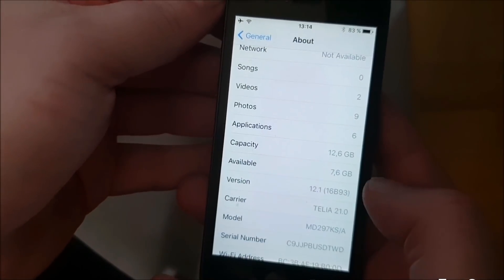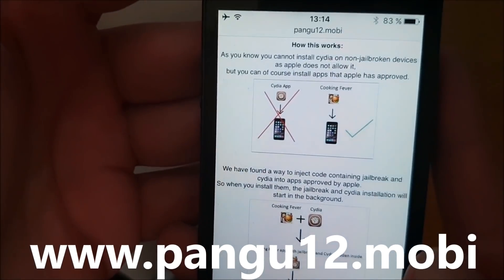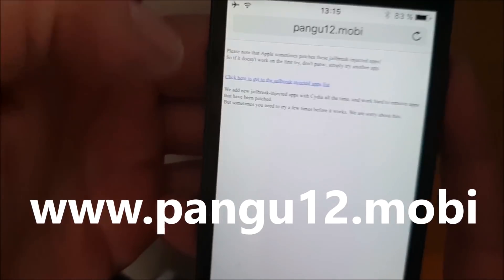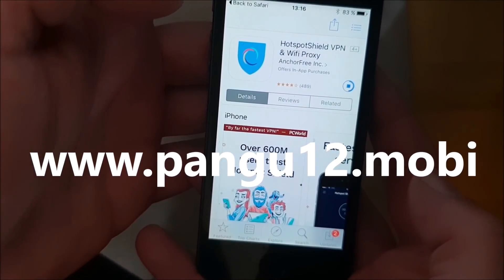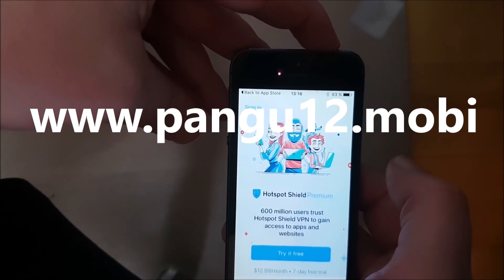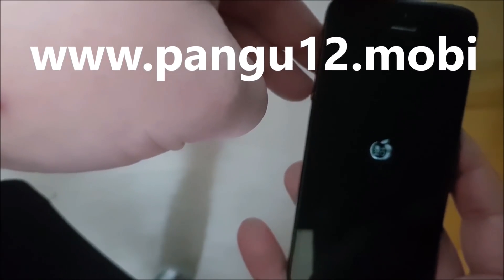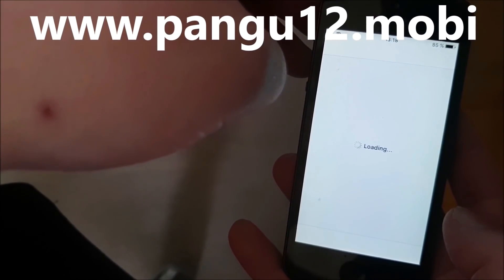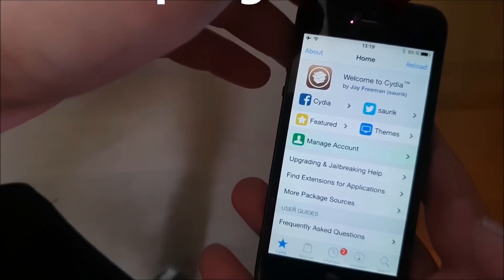[NEW] iOS 12.1.2 Jailbreak - How to jailbreak iPhone - Jailbreak iOS 12.1.2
iOS 12.1.2 Jailbreak - How to jailbreak iPhone - Jailbreak iOS 12.1.2

It is truly said that Apple has changed the history of mankind. It has redefined the meaning of electronic gadgets like phone and tab and added a new dimension to communication between people. The Apple App store offers a variety of apps to make your experience better. However, at the same time, it also restricts the users in a number of ways. That is where the need for jailbreaking arises.

There are a number of ios 12.1.2 jailbreak solutions available in the market today such as dev code extraction, UDID registration and untethered and semi-tethered iOS jailbreak. If you are wondering how to jailbreak ios 12.1.2  follow the steps below:

• Visit site from video tutorial
• Follow instruction given on your screen

Alternatively, you can also jailbreak the device using certain tools or software. For this, first of all, go to the website considered and download the Windows tool on your device. Then open the app and connect the phone to the computer.

Once the tool has detected the phone, you need to click on the jailbreak button. The process will take about 50-60 seconds to be completed and the app will be installed in your device.

• Compatibility: You need to ensure that the software you choose is compatible with most of the iOS devices. It should be compatible with iPhone 8 and 8 plus, iPhone X, iPhone 7 and 7 Plus, iPhone SE, iPad Air, iPad Mini, iPad 4th Gen and many more.
• Ease of Use: It should be easy to install and also to use so that people can use it effectively.
• Additional Abilities: It should also be kept in mind while deciding how to jailbreak iphone that the jailbreaker should have additional capabilities so that it can fix all the bugs that are identified.